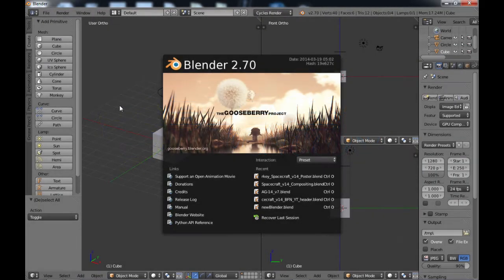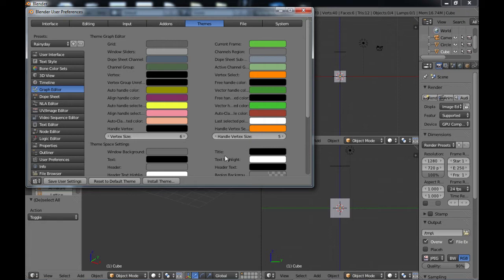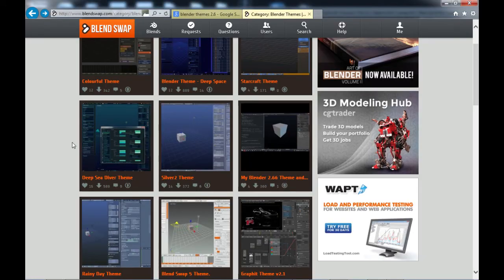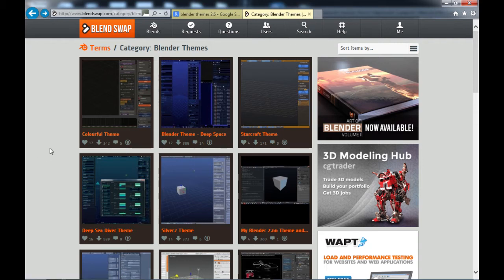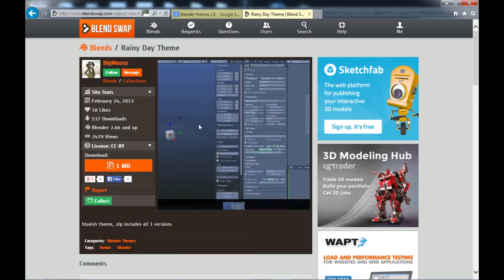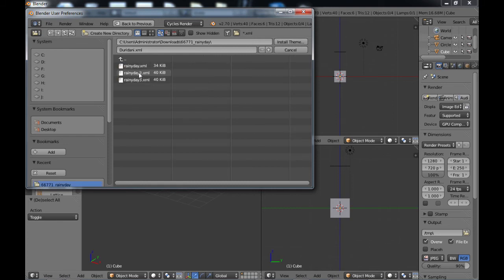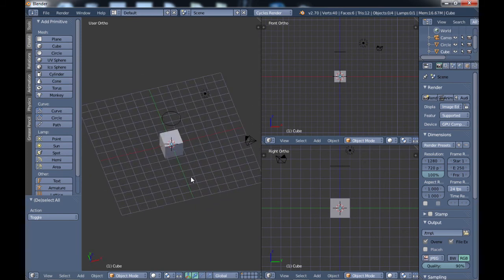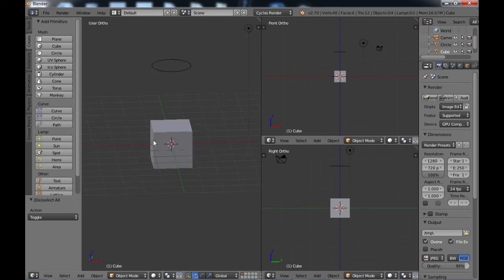Giving Blender a facelift - Using themes in Blender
Blender For Noobs - How to create or install a theme in Blender to change the look of the interface.
Thanks to BigMouse for the "Rainyday" theme.